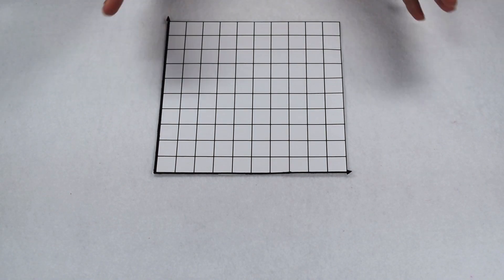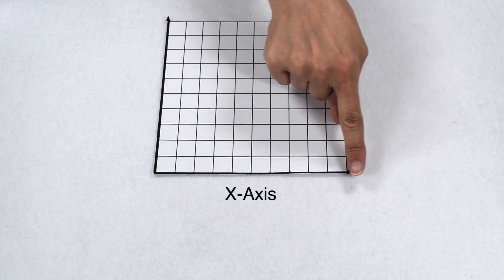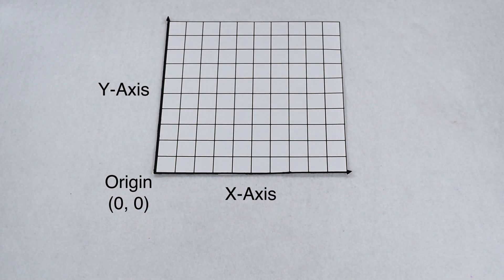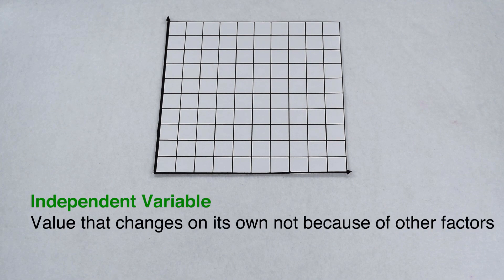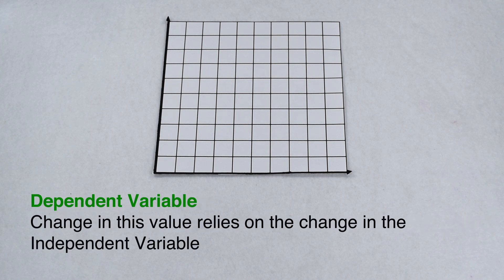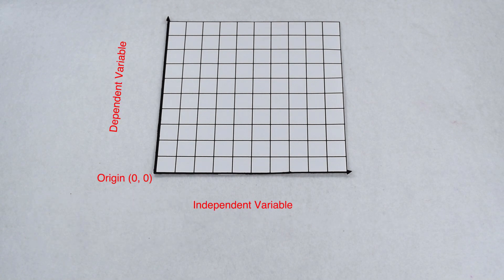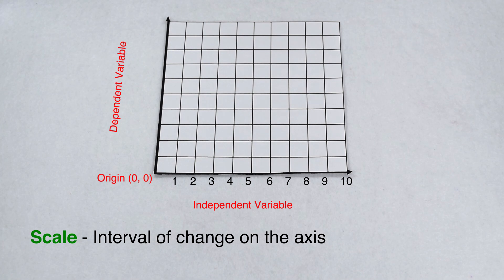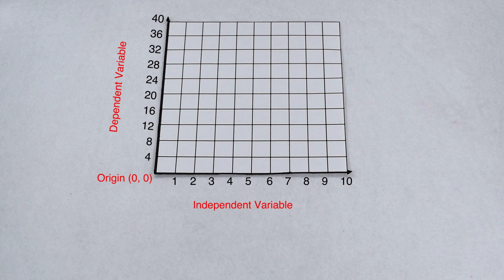Coordinate Planes: Setting Up a One Quadrant Graph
Learn how to set up the x-axis and y-axis on a coordinate plane. We also see which axis the independent and dependent variable belong on and talk about choosing a scale.